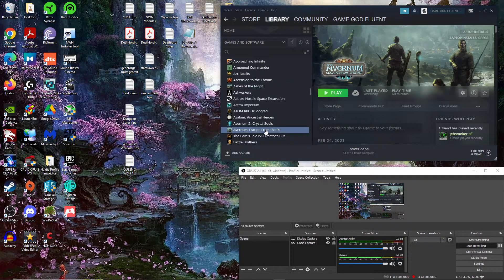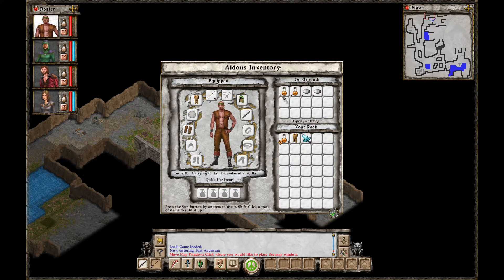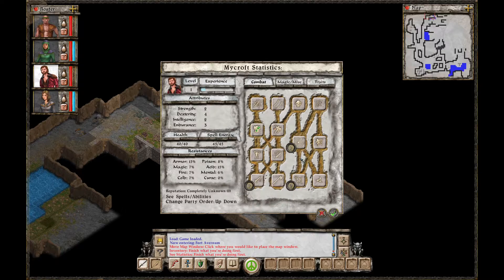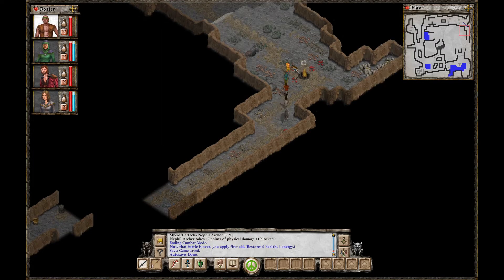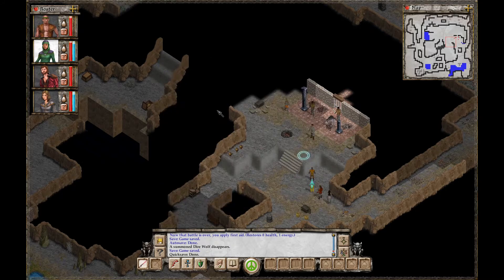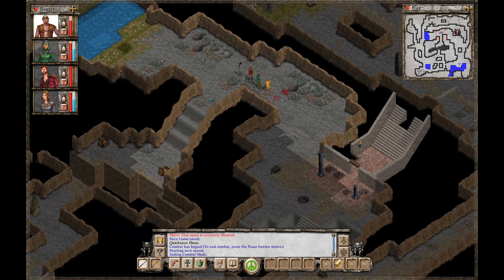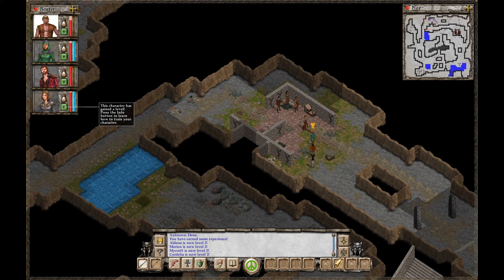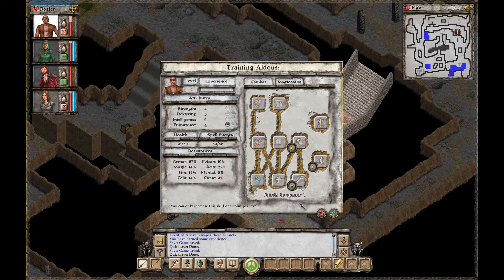Let's Play Avernum: Escape From The Pit - Ep. 2 - Some Real COMBAT & LEARNING The Ropes!! Leveling 2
hey guys! Whew! In this ep we head deeper into the first area we stumbled into in this vast pit of despair!! We encounter some things we must kill and we attempt to do so. Let's see how we fare!! Hope u enjoy! :)...